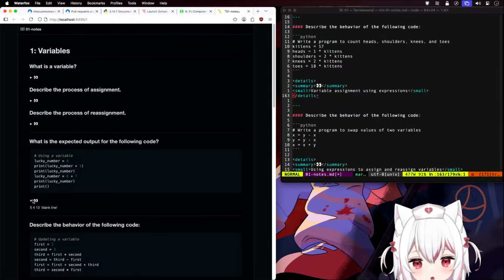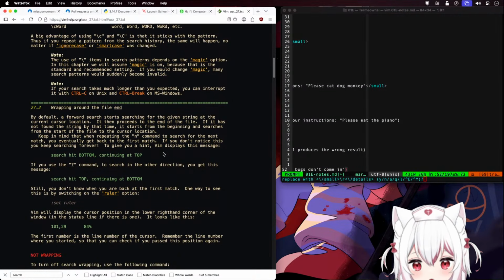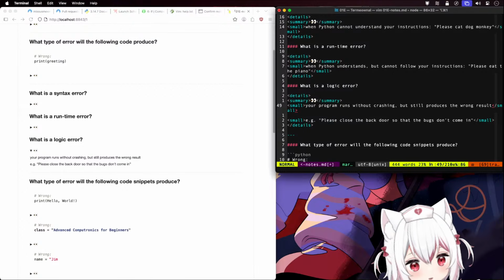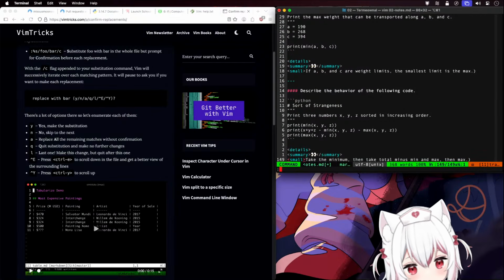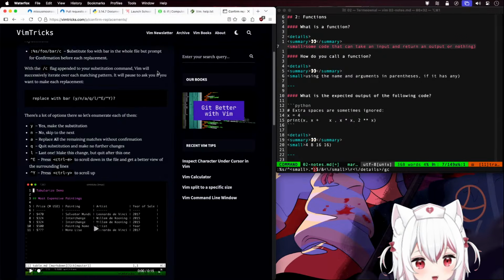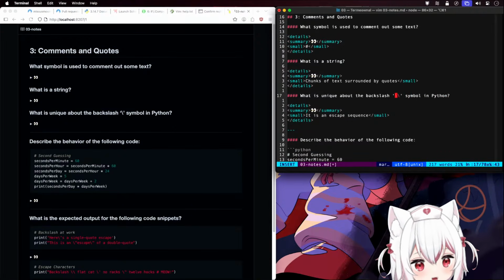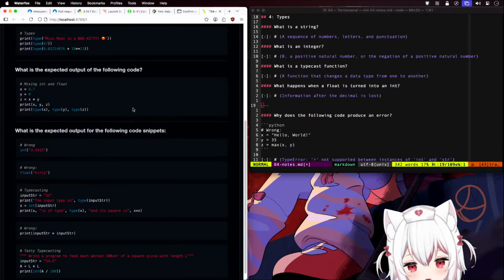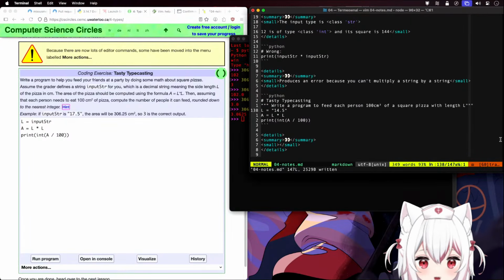🖍️ [1 HOURS] - Beginner Python Practice (Streamed 08/17/2026)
Q: Why learn programming?
A: To protect my brain folds.

Q: Why Python?
A: To trigger you.

A: Nothing at the moment.

⌚️ Timestamps
00:00:00 » Programming
01:05:30 » Done